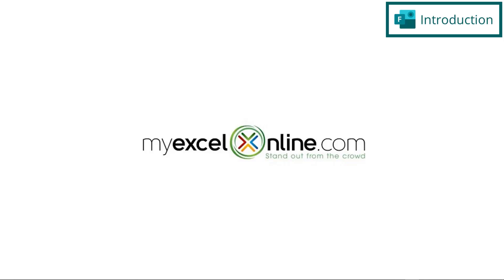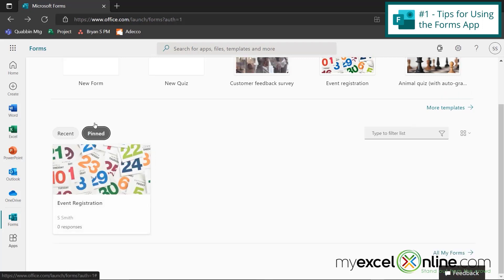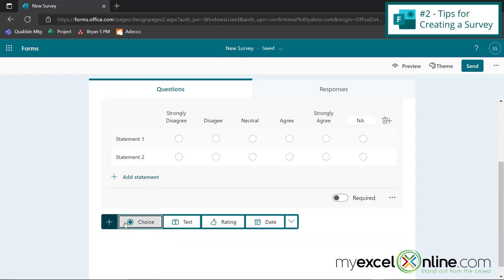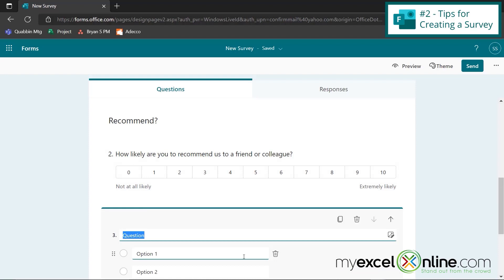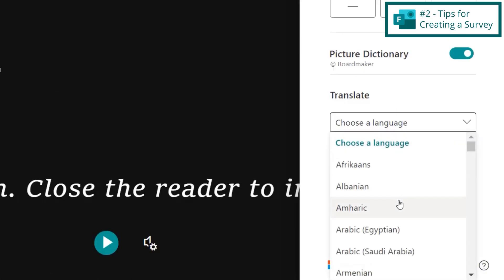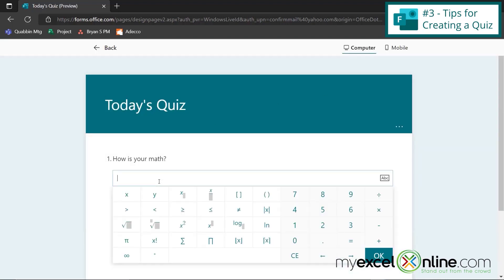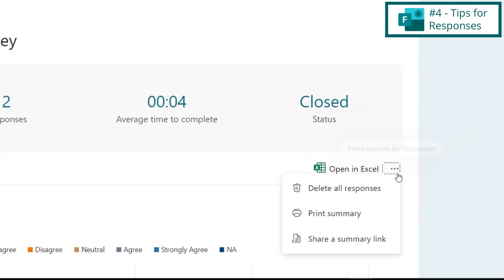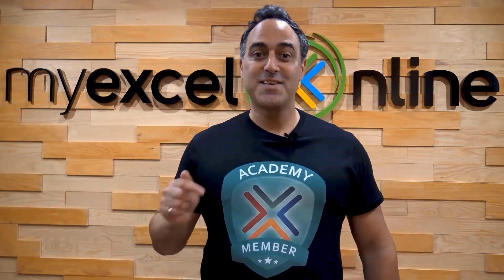Top Tips and Tricks for Microsoft Forms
Watch this video to learn some tips and tricks for using Microsoft Forms. We will go over tips for using the Microsoft Forms app, survey and quiz tips and tricks, what to do with Microsoft Form responses, and tips for sharing. This is a great video for beginners and intermediates to learn some new tips and tricks when using Microsoft Forms.

⌚ Time Stamps:
00:00 - Introduction to Top Tips and Tricks for Microsoft Forms
00:42 - #1 - Tips for Using the Forms App
02:04 - #2 - Tips for Creating a Survey
07:45 - #3 - Tips for Creating a Quiz
08:38 - #4 - Tips for Responses
10:05 - #5 - Tips for Sharing
10:38 - Conclusion for Top Tips and Tricks for Microsoft Forms

👨‍🏫 MyExcelOnline Academy Online Excel Courses 👇
1,000 video training tutorials & support covering Formulas, Macros, VBA, Pivot Tables, Power Query, Power Pivot, Power BI, Charts, Financial Modeling, Dashboards, Word, PowerPoint, Outlook, Access, OneNote, Teams & MORE...

101 Most Popular Formulas Paperback on Amazon
101 Ready To Use Macros Paperback on Amazon
101 Best Excel Tips & Tricks Paperback on Amazon

Cheers,

JOHN MICHALOUDIS
Chief Inspirational Officer & Microsoft MVP